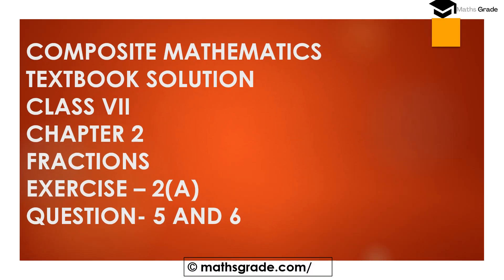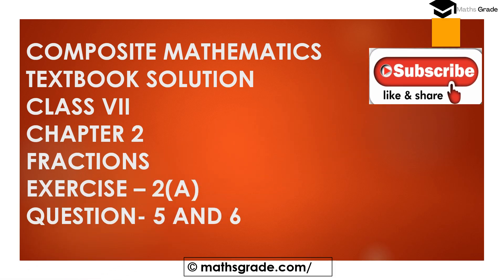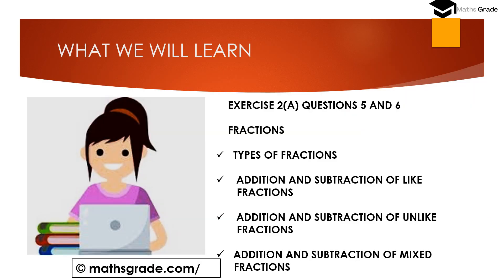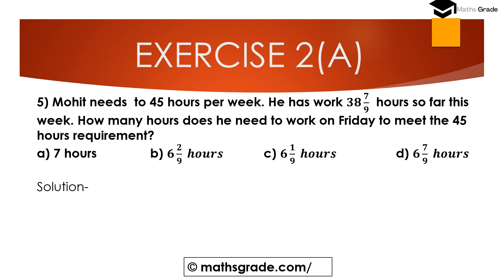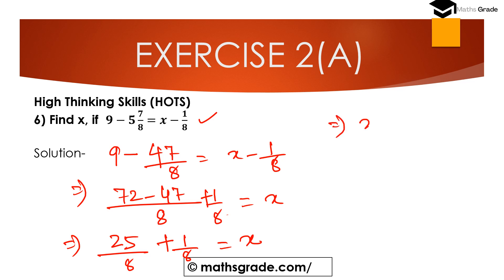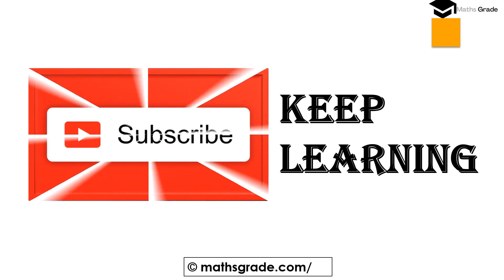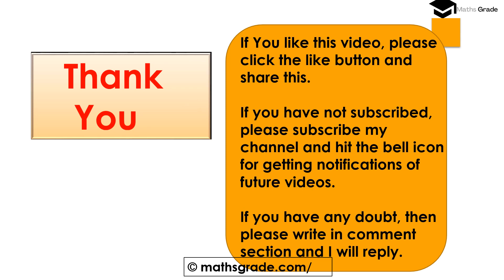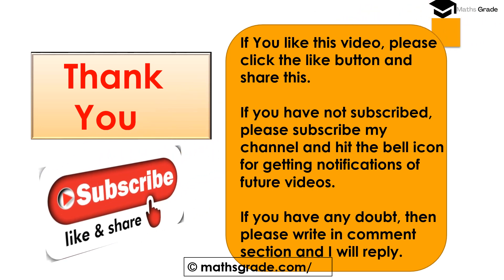Composite Mathematics Class 7 Chapter 2 Exercise 2A Question 5 & 6 |Integers| Mamta Mund |Mathsgrade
FRACTIONS | ADDITION AND SUBTRACTION OF UNLIKE FRACTIONS AND MIXED FRACTIONS
please JOIN my FB Group
some products used in online teaching

COMPOSITE MATHEMATICS SOLUTION CLASS 7 || COMPOSITE MATHS TEXTBOOK CLASS 7 CHAPTER 2 FRACTIONS
I AM SOLVING QUESTIONS FROM THE COMPOSITE MATHEMATICS TEXTBOOK CLASS 7 OF QUESTIONS 1  OF CHAPTER 2 FRACTIONS  OF  EXERCISE 2A

HERE I AM EXPLAINING AND SOLVING ON TOPICS OF ADDITION, AND SUBTRACTION OF FRACTIONS PROBLEMS
HOW TO FIND THE ADDITION OF UNLIKE FRACTIONS
HOW TO FIND SUBTRACTION OF UNLIKE FRACTIONS